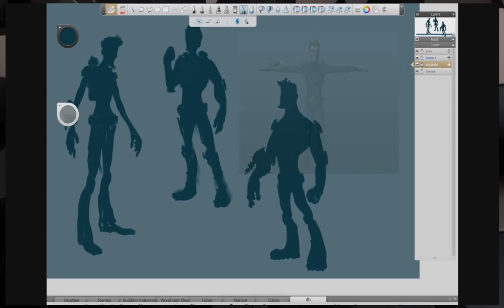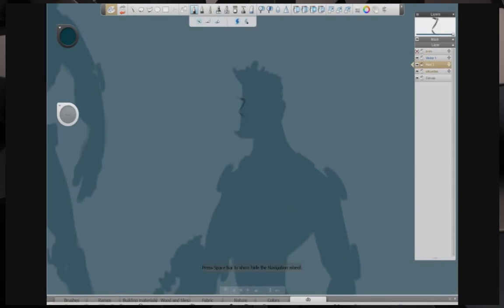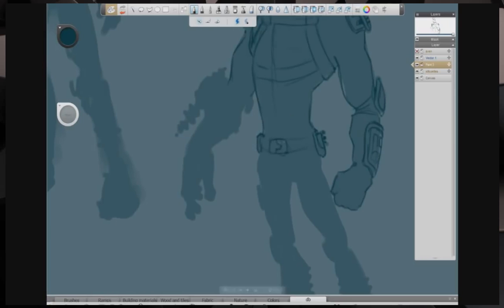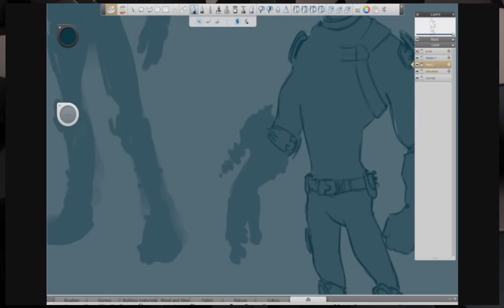Tutorial Autodesk How To Creating A Game Character with the Autodesk Entertainment Creation Suite